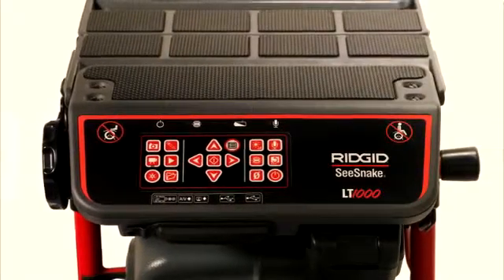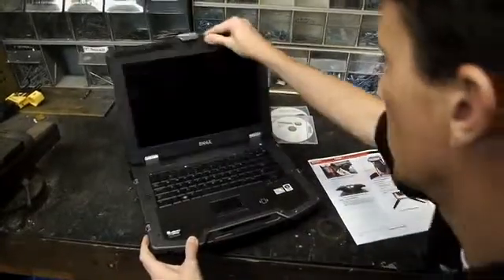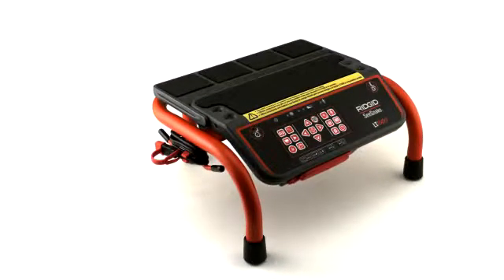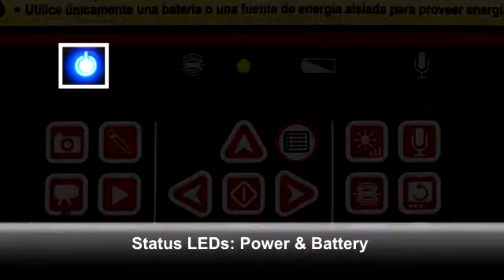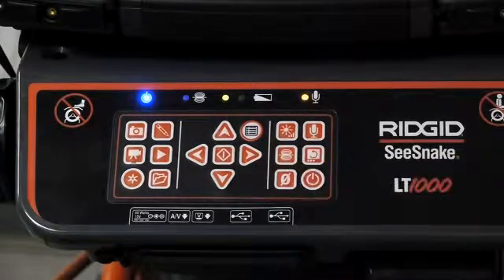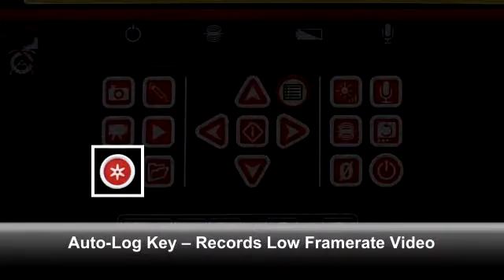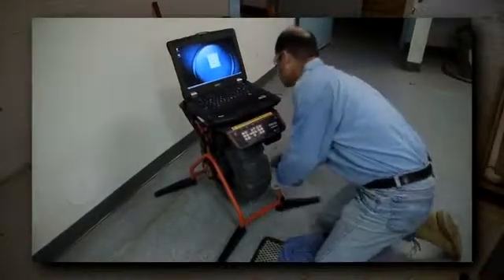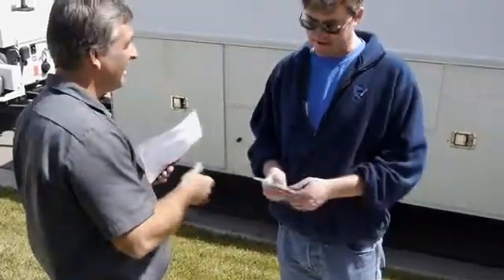SeeSnake® LT1000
The SeeSnake® LT1000 Laptop Interface allows you to leverage the power and flexibility of a Laptop with your SeeSnake reels. By using a Laptop as a monitor, your recording and monitoring options are as powerful as your PC. Digital recording, DVD burning, Wireless Transmission and Online Hosting are all possible with the LT1000 and a Laptop. Paired with a Ruggedized Laptop, the LT1000 is the most powerful and flexible system on the market.